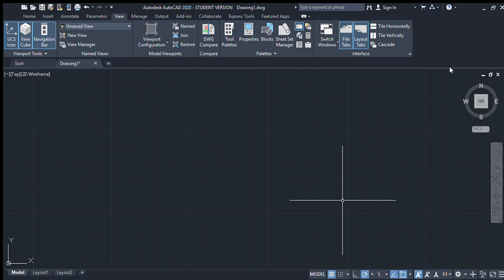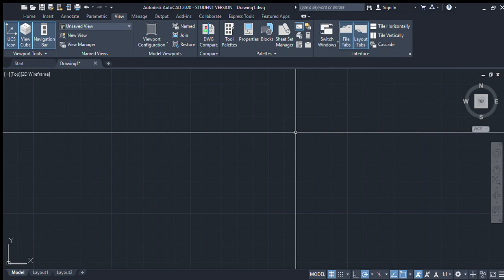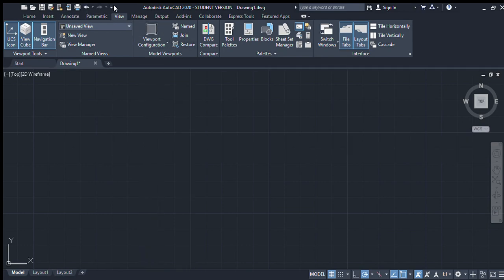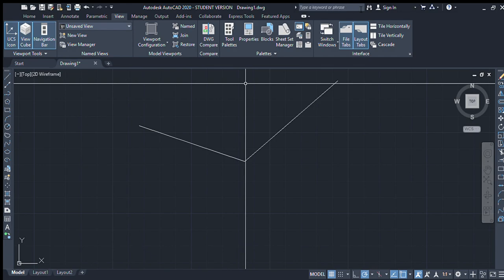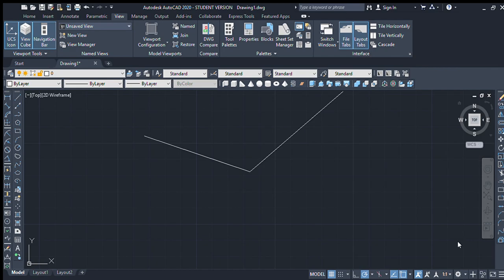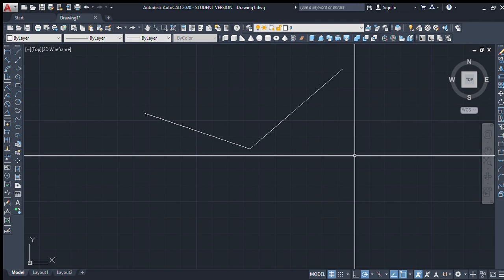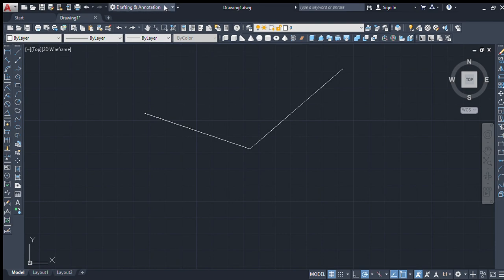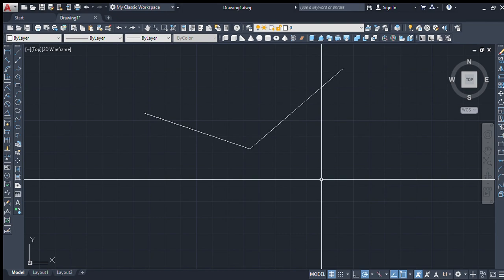My Software Tips & Tricks Show: Ep1 – Autocad 2020 Classic Workspace Layouts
My episodic series on all software related tips, tricks and tutorials. I cover all types of software and take subscriber requested tutorials.